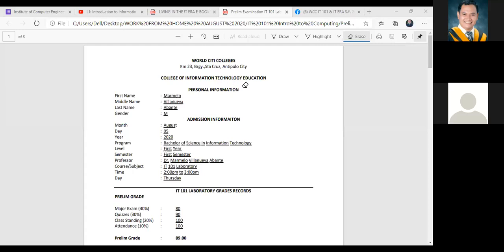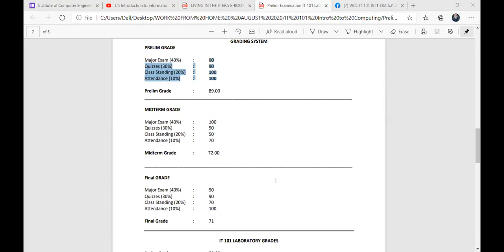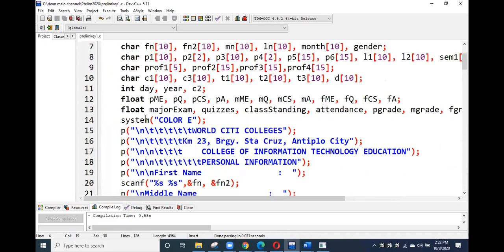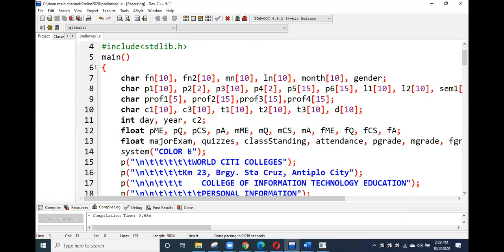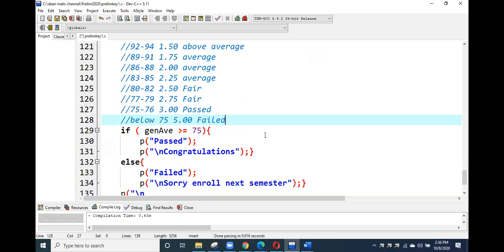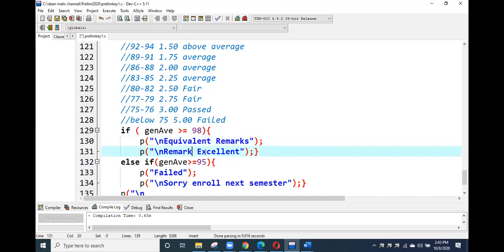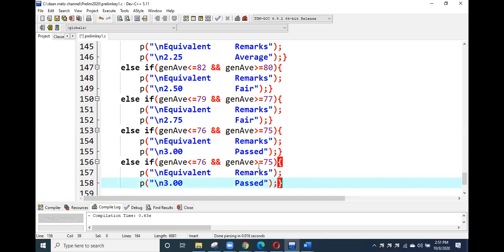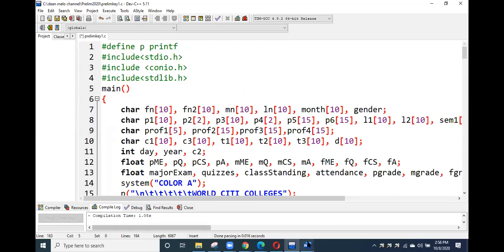Conditional Statements using DevC++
Conditional Statements
- if statement